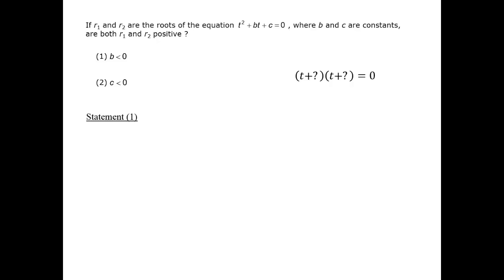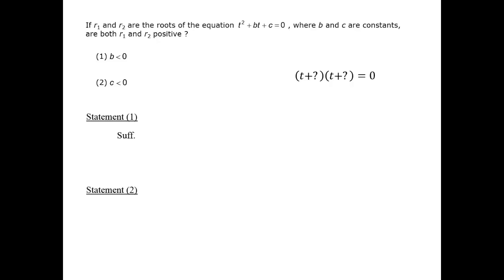Positive Roots - GMAT Free - GFDS97